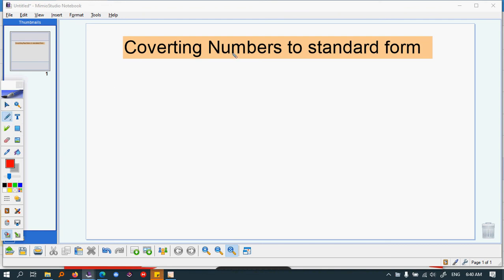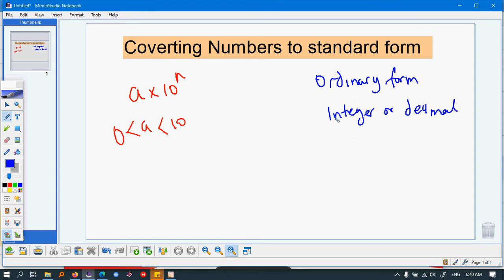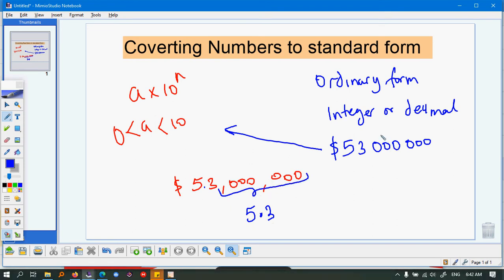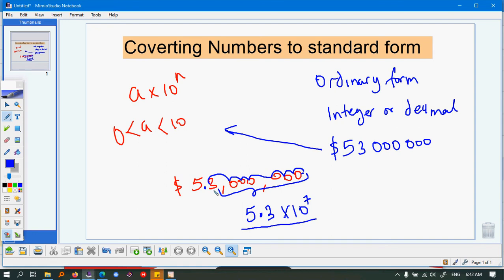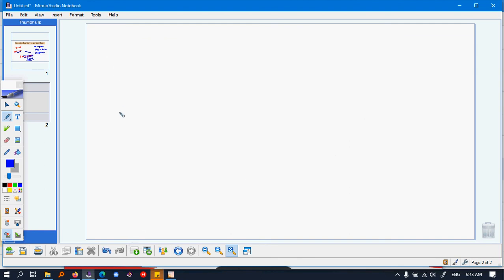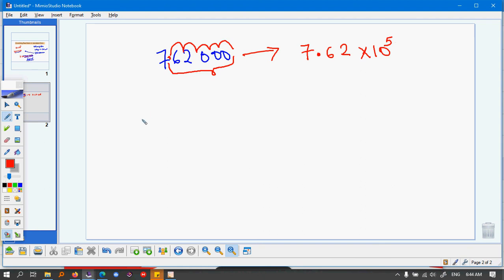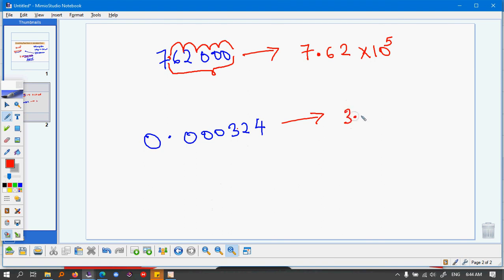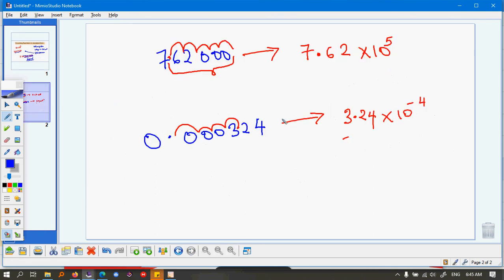Expressing numbers in standard form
Examples of Expressing  numbers in standard form